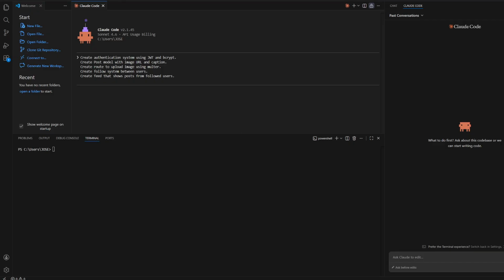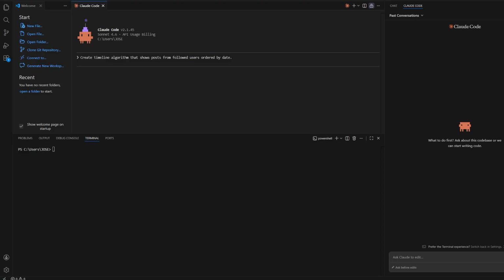How to clone popular apps using Claude Code[FULL GUIDE]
In today's Video we cover, How to clone popular apps using Claude Code